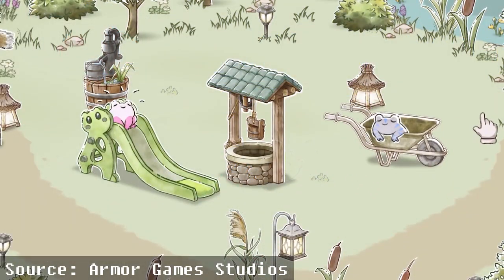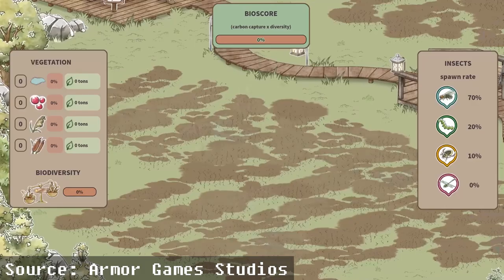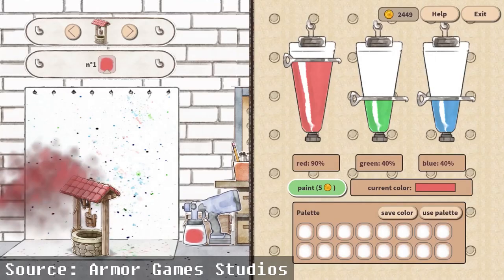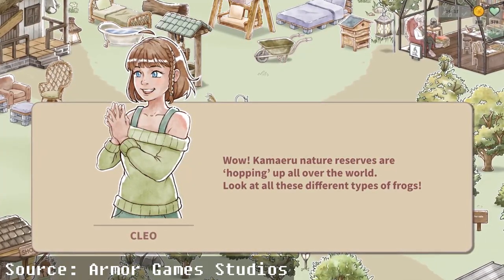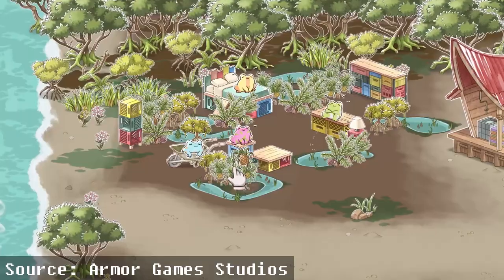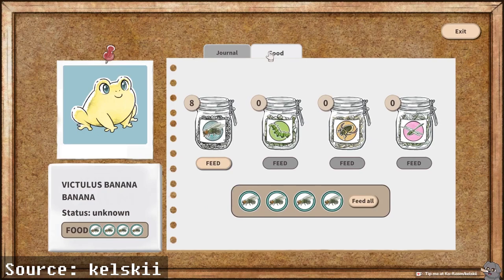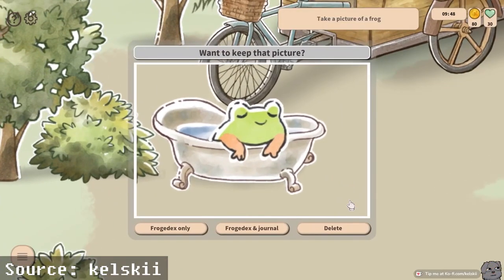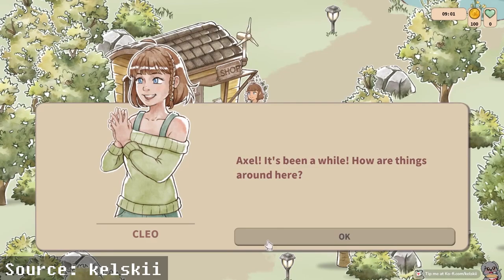Kamaeru: A Frog Refuge | PAX East 2024 | Toostupidgamerz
We're hopping on into another interview, this time with the Developers from Humble Reeds. In this video, we talk about their new game, Kamaeru a Frog Refuge, a game all about saving the wetlands so that frogs can thrive once again. This game has many aspects to it, from breeding, to farming, to crafting, there's something in here for lots of different kinds of gamers, so come check it out!

BIG Thanks to our friends for helping us film content during PAX '24!

OUTRO Credits:
Music sourced from Overclocked Remix:

• OC ReMix #98: Legend of Zelda: A Link to the Past 'Dark World' [Dark World] by AmIEviL

Go check out Overclocked Remix as well as AmIEviL for some amazing VG Covers!